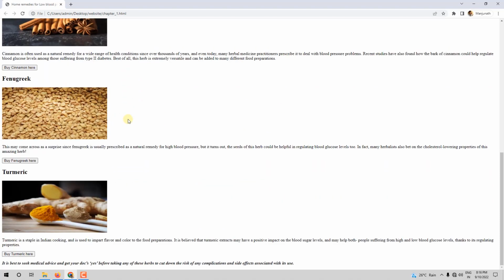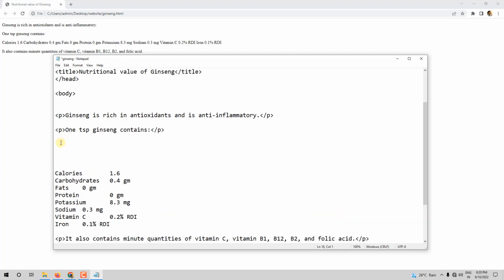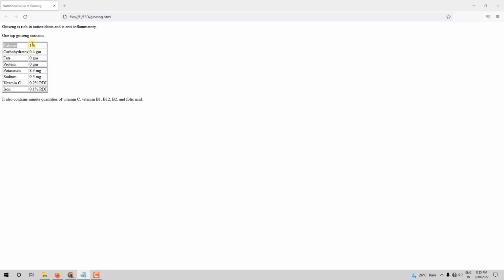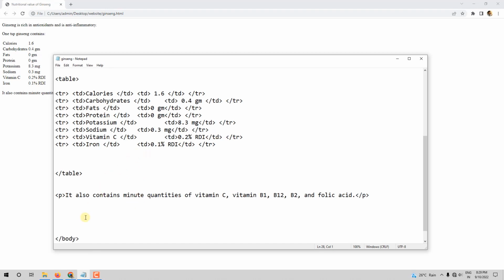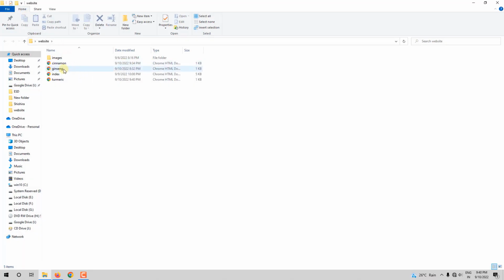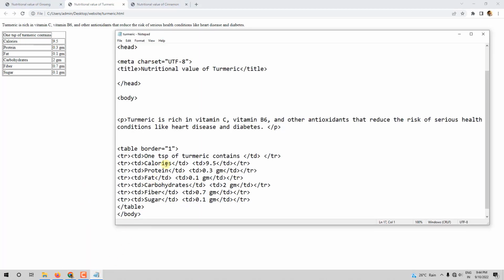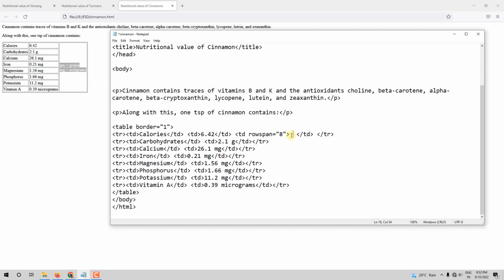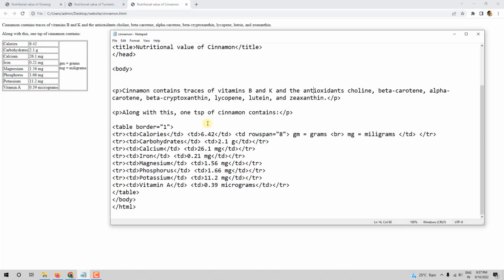HTML for Absolute Beginners - 07 - Tables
Hello everyone,

This is the seventh lesson in this series. In this video, we will learn to create tables in HTML.
This series is designed to teach HTML to absolute beginners who have never coded before. We start from the basics and move up the ladder. Make sure you practice enough after watching every video.

XX